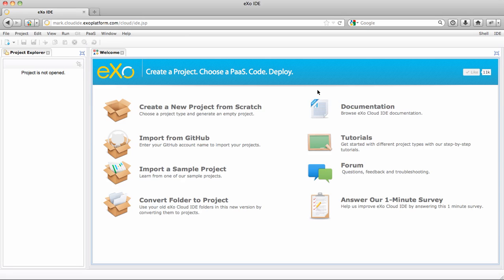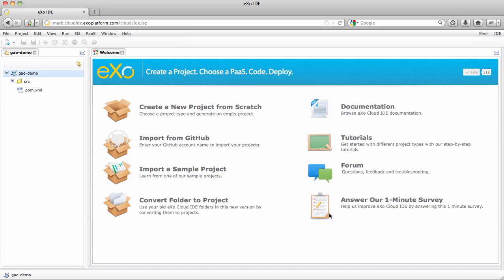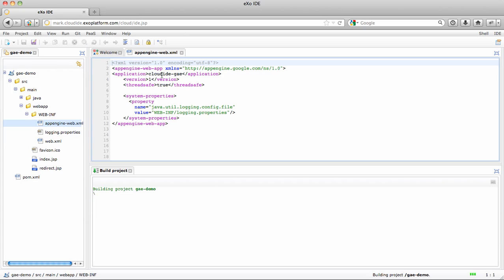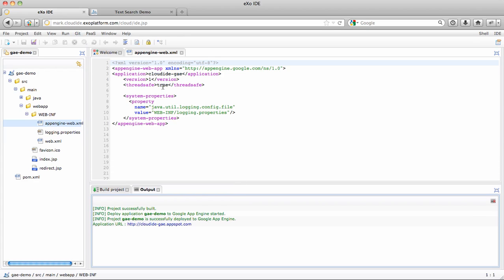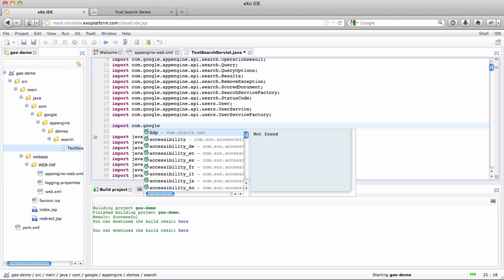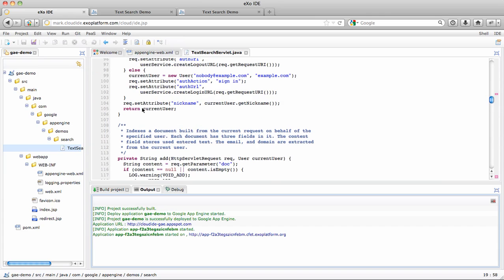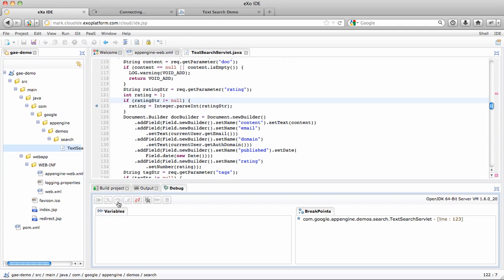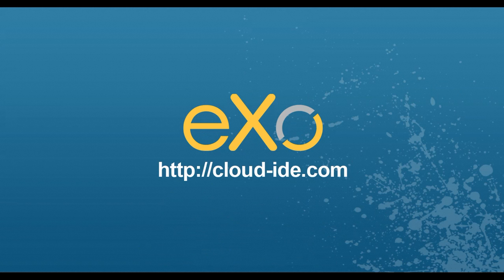Deploy to Google App Engine Using eXo Cloud IDE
Create, deploy and debug a Google App Engine app using eXo Cloud IDE